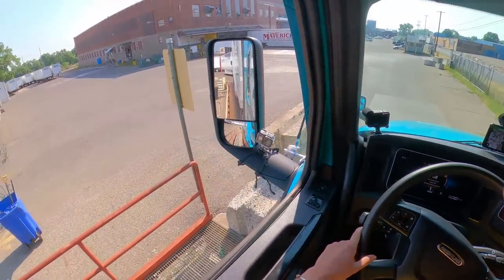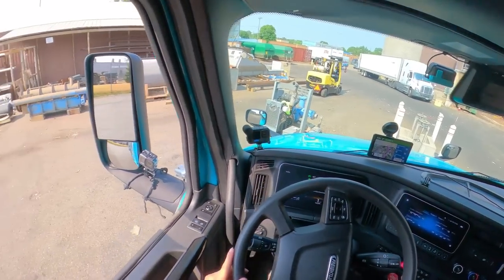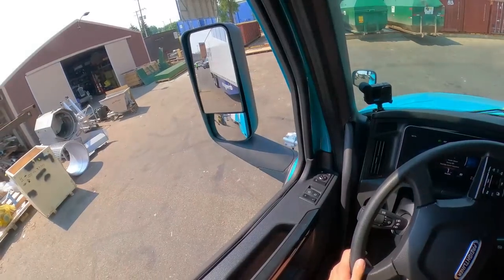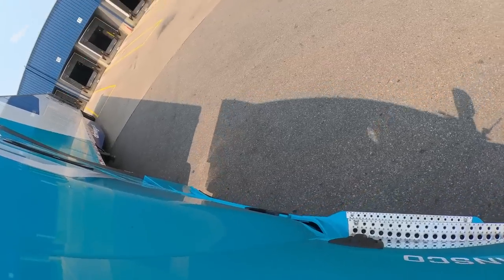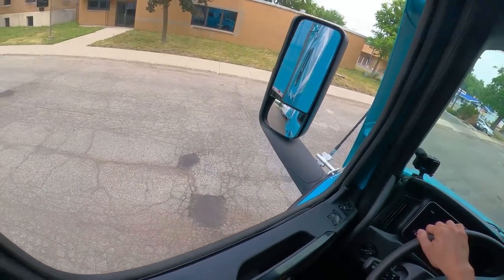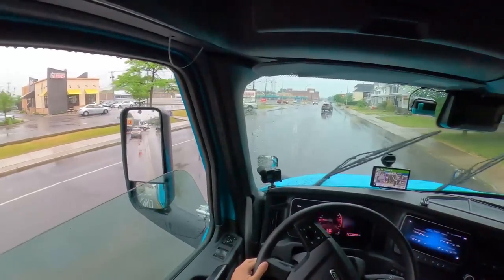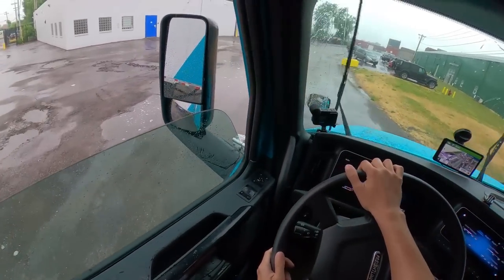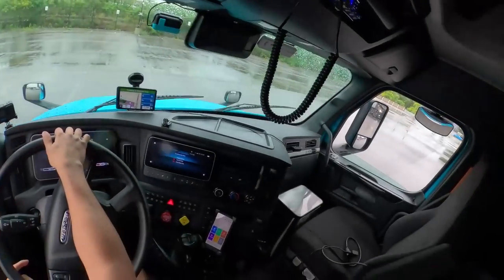I'M LIVING MY NIGHTMARE - Getting Lost In New York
* stuff i use for the trucking lifestyle amazon store

**please note**
i have affiliate links in this description and or pinned comments. this means i get a comission off of every sale made through those links. this helps support me in making these videos. thank you so much!

and there are scammers so please be aware of scams. be cautious of any sketchy links and or phone numbers posted in the comments section. it is not uncommon for scammers to try and pose as me by creating a similar profile. you'll know it's really me if my username is highlighted. also i post links in the pinned comments so pinned comments are okay